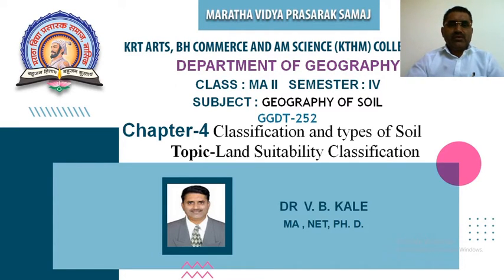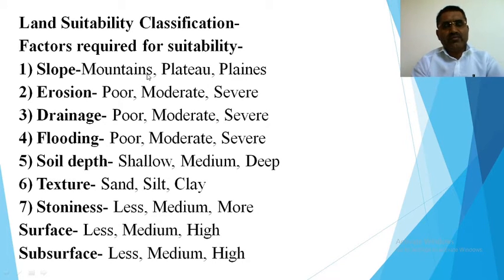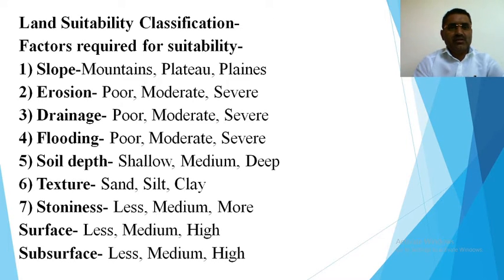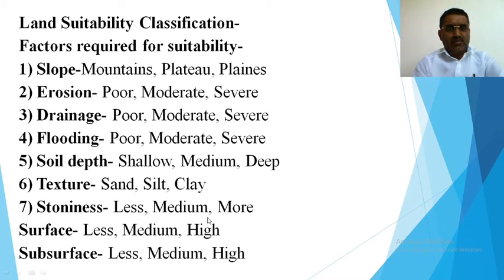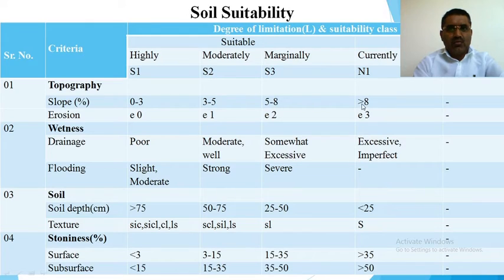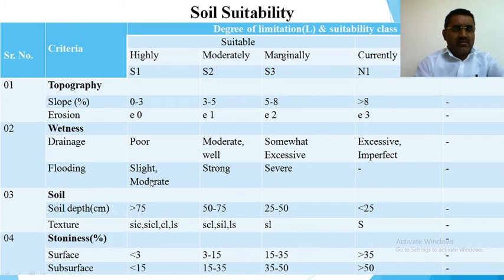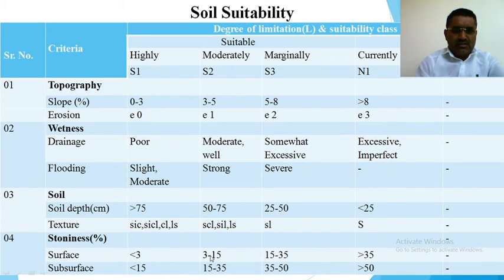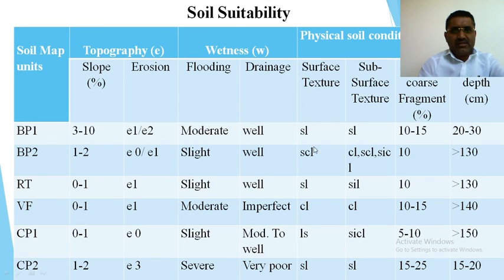M. Sc. (Geography) | Part- II |GGDT-252| Geography of Soil |Dr. V. B. Kale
Chapter: Classification and types of Soil
Topic-Land Suitability Classification